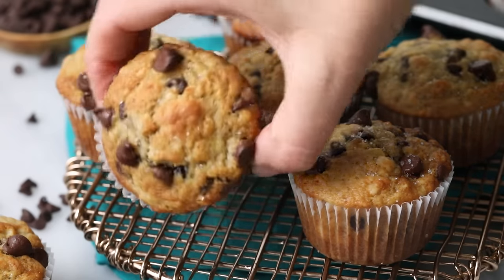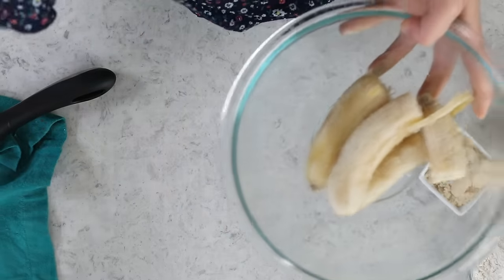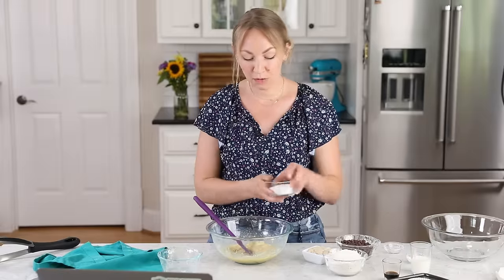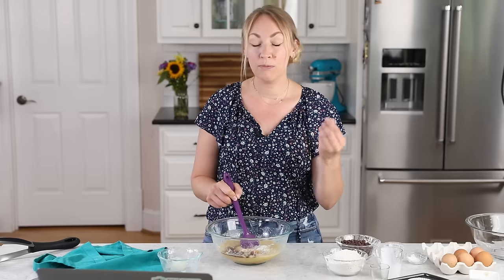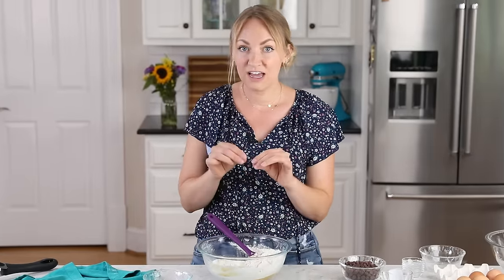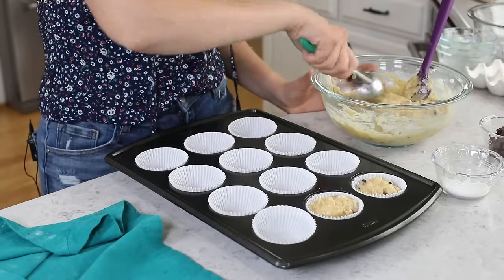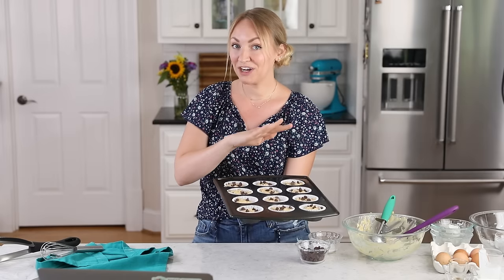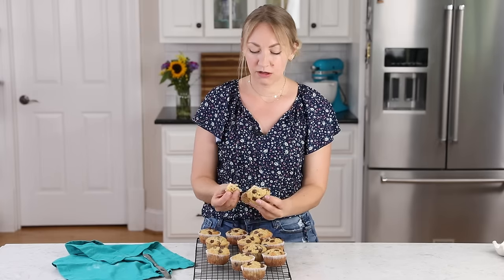Use Up Old Bananas to Make Moist Chocolate Chip Banana Muffins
These chocolate chip banana muffins are based off my well-loved classic banana muffins. They are packed full of chocolate chips and can be made in minutes WITHOUT a mixer!

Ingredients
1 cup mashed, overripe bananas (typically 2 large bananas for me) (250g)
⅓ cup unsalted butter, melted and cooled until not warm to the touch (75g)
⅓ cup granulated sugar (66g)
⅓ cup light brown sugar, firmly packed (66g)
3 Tablespoons buttermilk
1 large egg, lightly beaten room temperature preferred
2 teaspoons vanilla extract
1 ⅓ cups all-purpose flour (167g)
1 teaspoon baking powder
½ teaspoon baking soda
½ teaspoon table salt
1 cup chocolate chips (plus additional for topping, if desired) (170g)
Granulated sugar for topping, optional

Instructions
00:00 Introduction
Preheat your oven to 425F (220C) and line a 12-count muffin tin with liners. Set aside.
00:26 In a large mixing bowl, combine mashed bananas, melted butter, and sugars and stir well.
02:20 Add buttermilk, egg, and vanilla extract and stir until well incorporated.
03:09 In a separate, medium-sized mixing bowl, whisk together flour, baking powder, baking soda, and salt.
03:34 Add the dry mixture to the wet and use a spatula to gently fold ingredients together until about 50% combined.
04:08 Add chocolate chips and fold into the batter until batter is just combined and chips are well distributed.
04:44 Evenly divide batter into prepared muffin tin. Top with additional chocolate chips and a light sprinkling of granulated sugar, if desired.
05:49 Place in center rack of 425F (220C) preheated oven. Bake for 8 minutes then, without opening oven door, reduce oven temperature to 350F (175C) and continue to bake another 7-8 minutes, until baked through and a toothpick inserted in the center comes out clean or with a few moist crumbs.
06:19 Allow muffins to cool in pan for 5-10 minutes then carefully transfer to a cooling rack to cool completely before enjoying (I use a butter knife to gently lift them out of the pan and then pick them up carefully and transfer them).

Notes
Chocolate chips
Milk chocolate or semisweet chocolate chips will work equally well here, use your favorite kind.
Storing/Freezing
Store in an airtight container at room temperature for up to 4 days. Muffins may also be individually wrapped and frozen for up to 3 months.